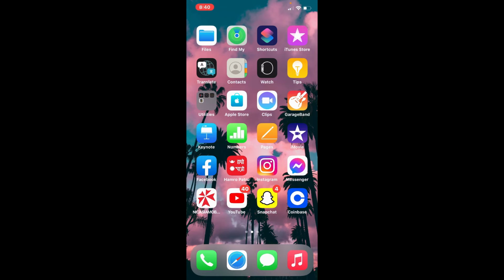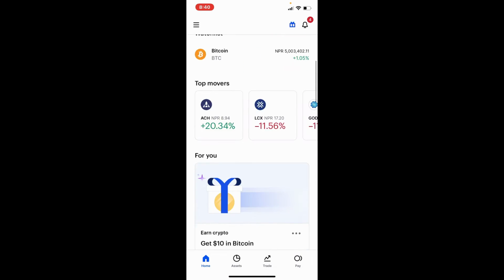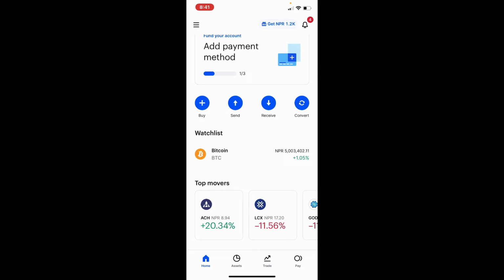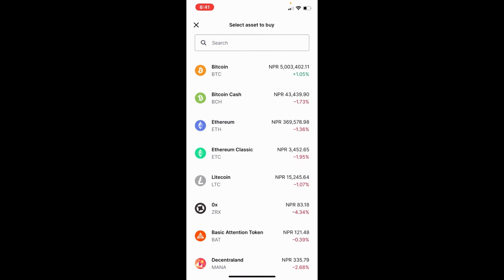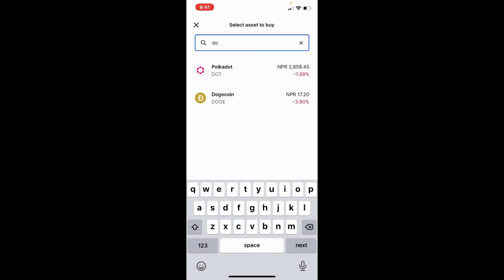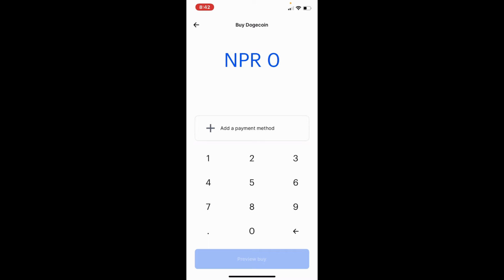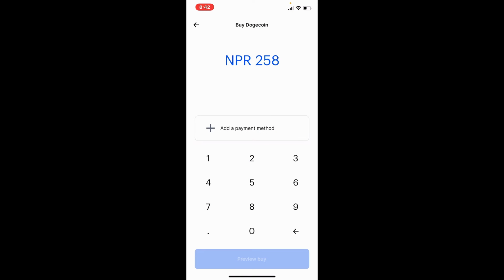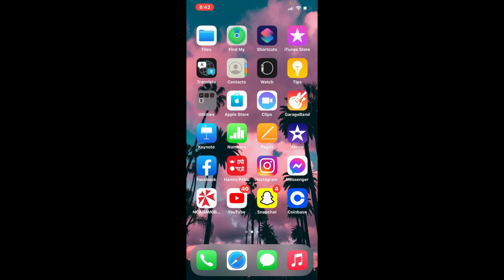How To Buy Dogecoin on Coinbase 2022? Coinbase Tutorial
In today's video, I'm back with another crypto topic on how you can easily buy a Doge coin on Coinbase. Keep watching the video till the end and follow the steps as shown in order to buy a Doge coin on your Coinbase account.

First, make sure that you have an account. Create a Coinbase account, add a payment method to it, and simply tap to open your Coinbase application. Make sure to log into your account. Once you're logged in, in order to buy a coin on Coinbase, start off by tapping on the "buy" button from the main home page. Now select Dogecoin from the list. You can also type in "dogecoin" in the search box at the top and select the "dogecoin" option. Remember to add a payment method before buying any kind of crypto on Coinbase. Once you've added the payment method, simply enter the amount of Dogecoin that you'd like to buy. Use the number pad to input the amount you want to spend in your local currency, and the app will automatically convert that into a Dogecoin amount. After you type in the amount, tap on the "preview buy" button at the bottom.

That is how you can easily buy Dogecoin on Coinbase, quick and easy. I hope the tutorial was helpful to you.

0:22  Buy Dogecoin On Coinbase
1:35  Outro